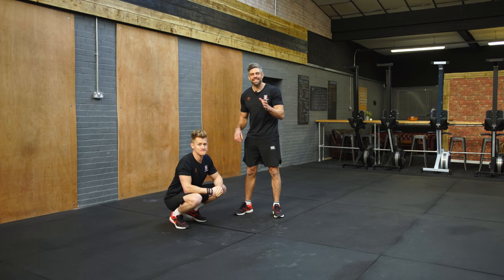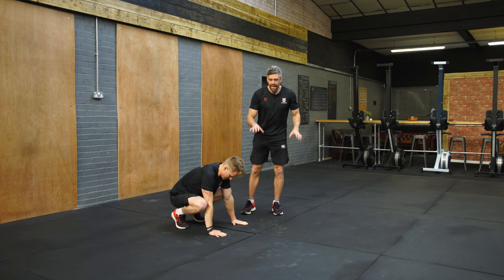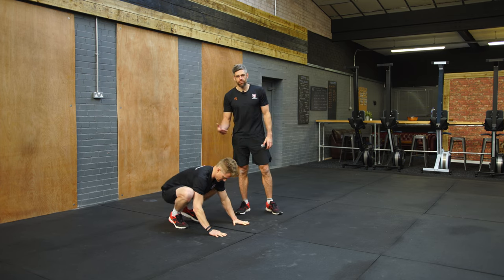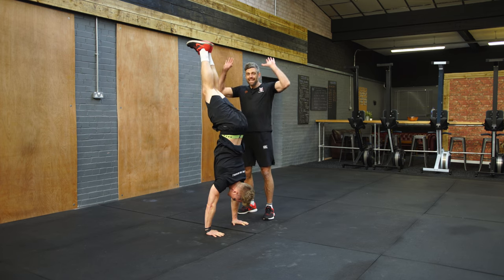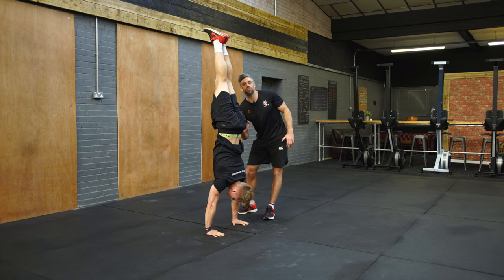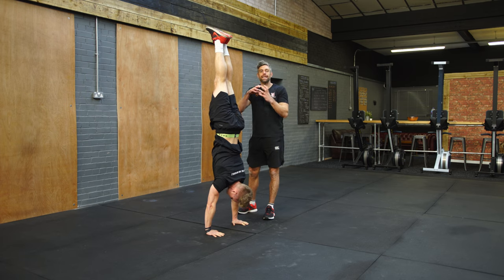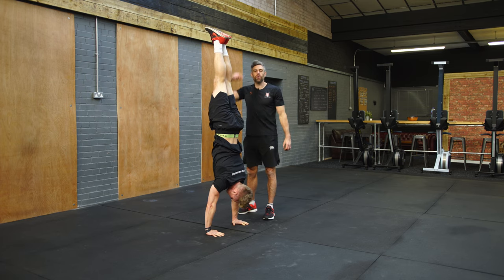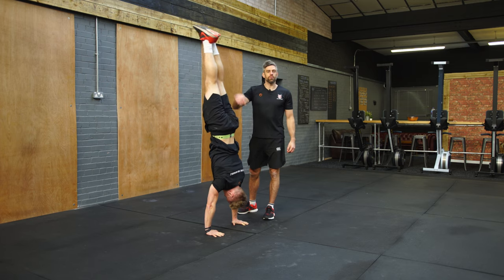Frog to Handstand Tutorial // School of Calisthenics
Our favourite 'move' the frog to handstand with the coaching cues we are focusing on to help redefine our impossible.